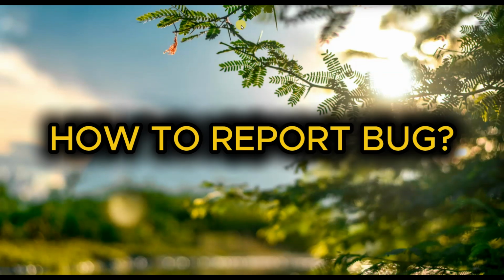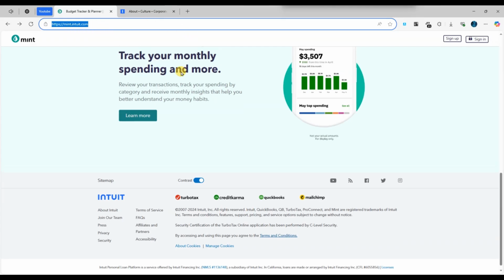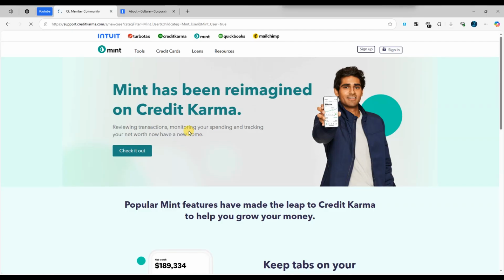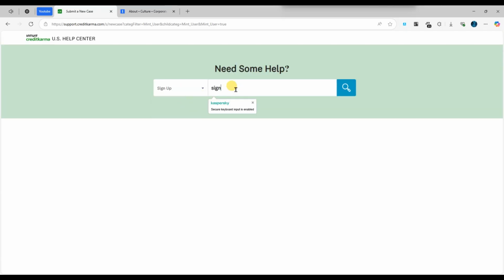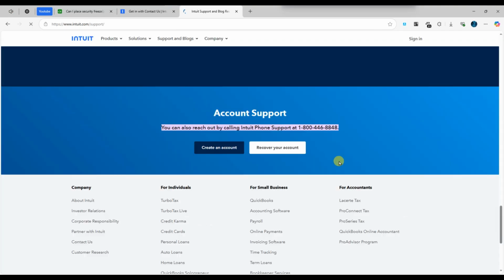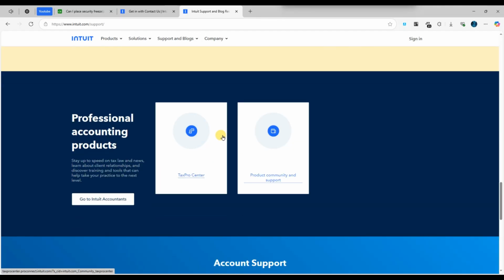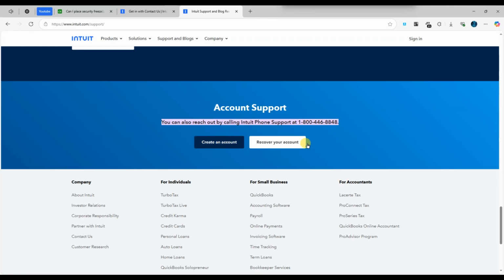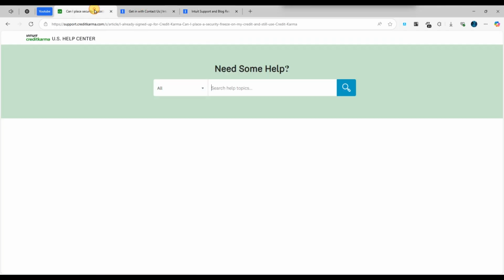How to Report Bug in Mint 2025?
If you need to report a bug in Mint and want to get quick and effective support, this video will guide you through the exact steps to do it. We’ll show you how to log in to your Mint account on Mint.intuit.com, navigate to the Resource tab, and access the Support page where you can find helpful articles and troubleshooting guides. We’ll also explain what important details to include in your bug report to help Mint’s support team fix the problem faster. Whether you’re facing app errors, account glitches, or technical problems, this video covers everything you need to know to report bugs in Mint efficiently.